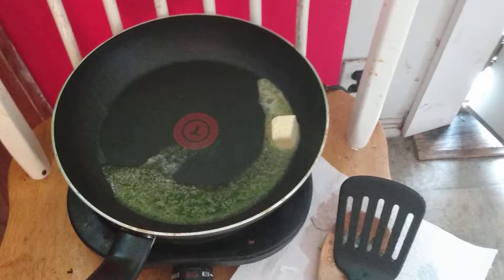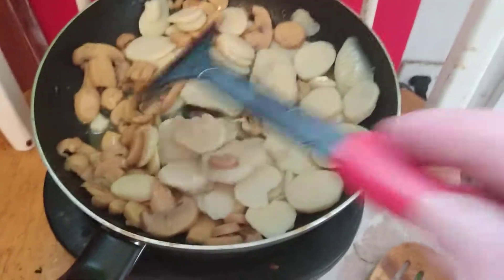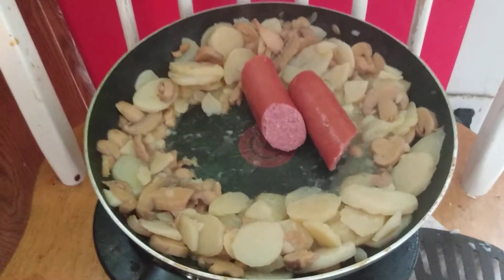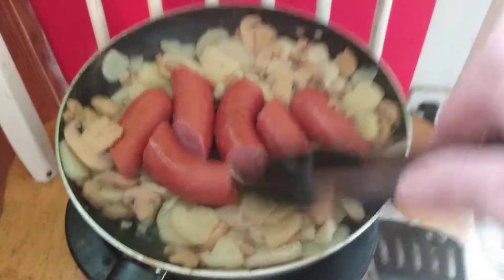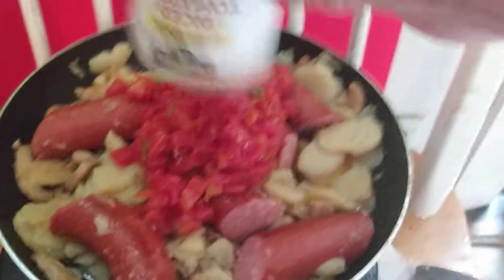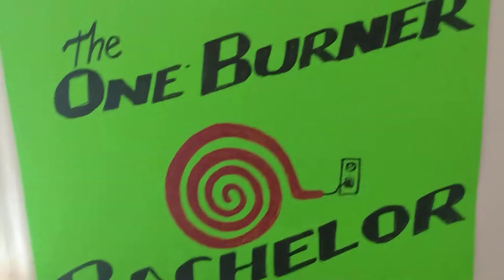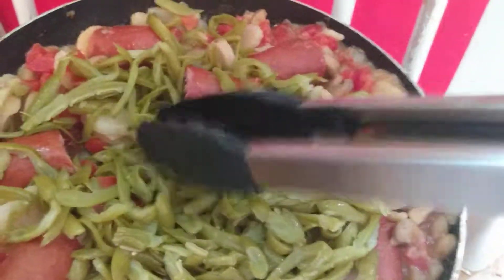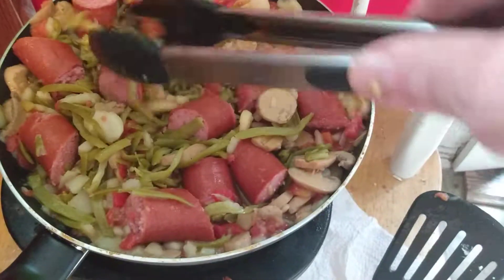Beef smoked sausage 🥔🍽️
Please share on Facebook if you can. Thank you 😺